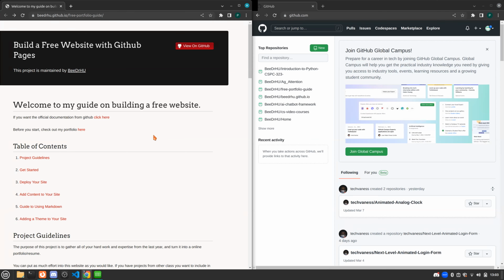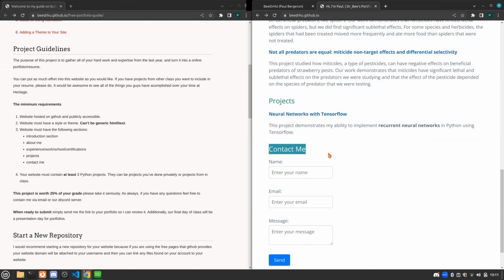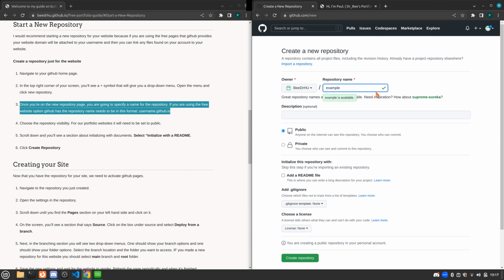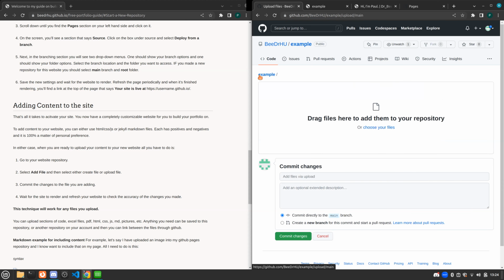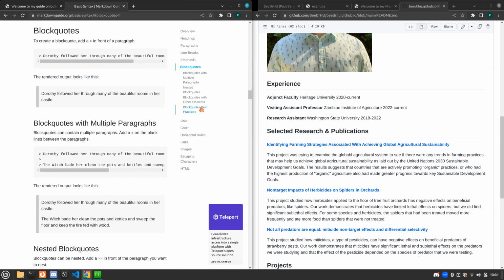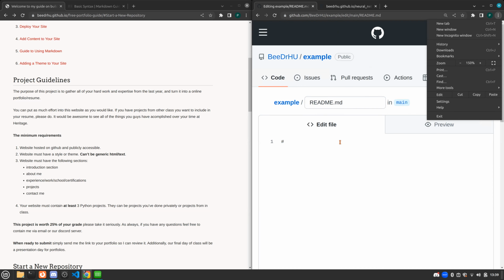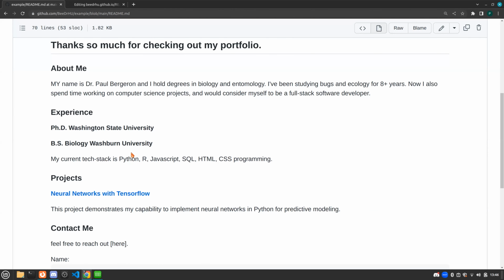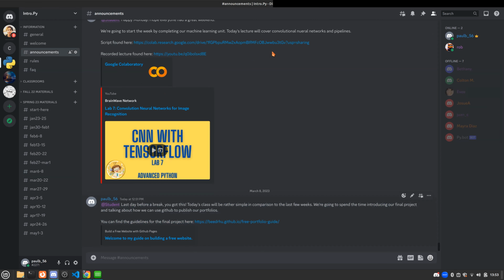Build a Free Website in 45 Minutes with Github | Lecture 7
Today's lecture introduces our final project, where we are making digital portfolios of our Python work. We can do this really quickly and for FREE by using Github Pages, and the websites can be built with a markdown file or standard html. There will be a series of videos following this lecture that shows the step-by-step process of how to build a portfolio.